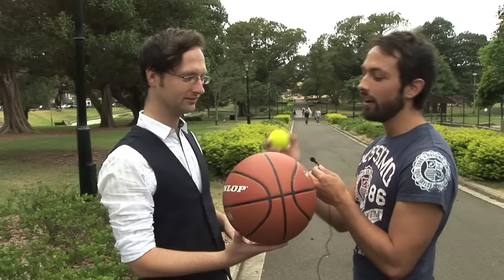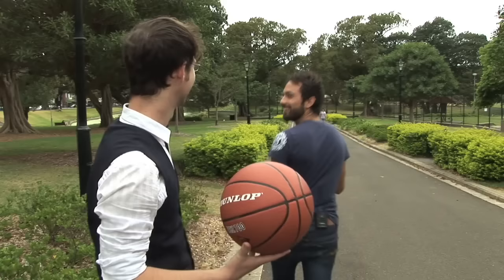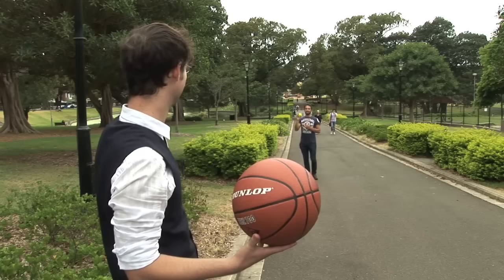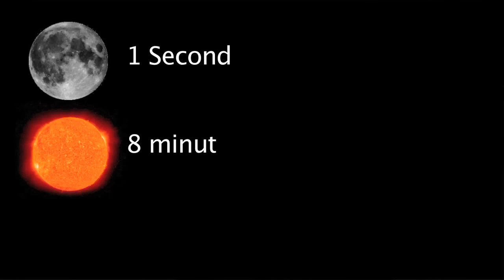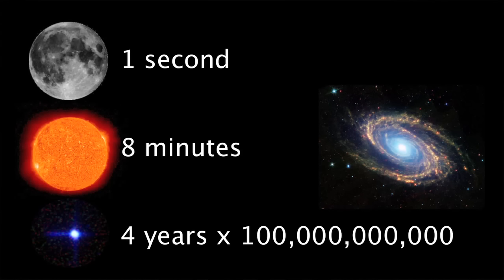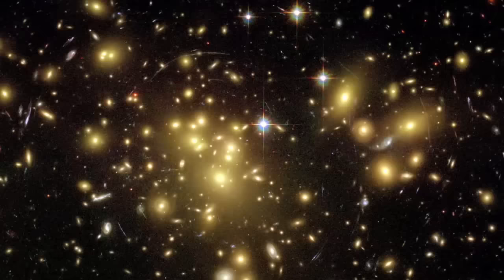How Far Away is the Moon? (The Scale of the Universe)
If the Earth were the size of a basketball and the moon a tennis ball, how far apart would they be? Diagrams that are not to scale make us think that they're closer than they really are.